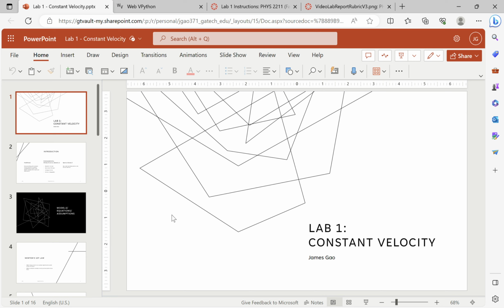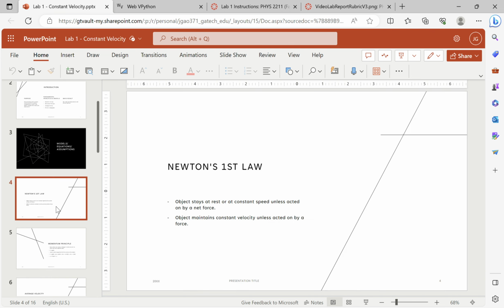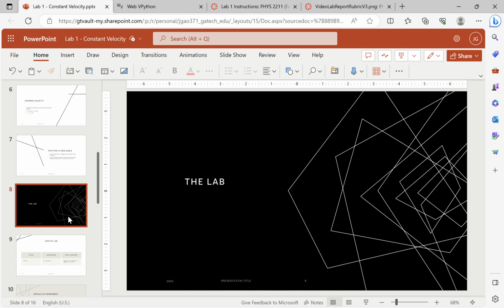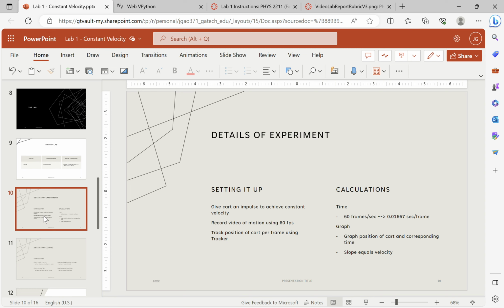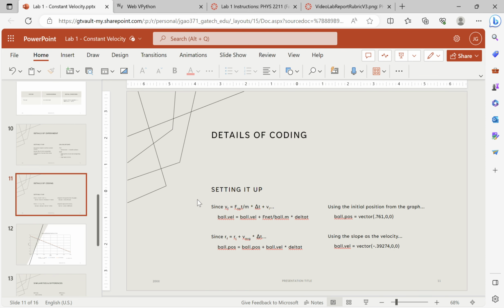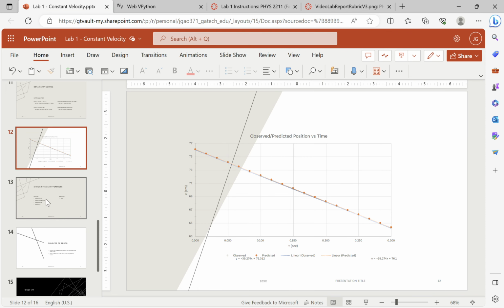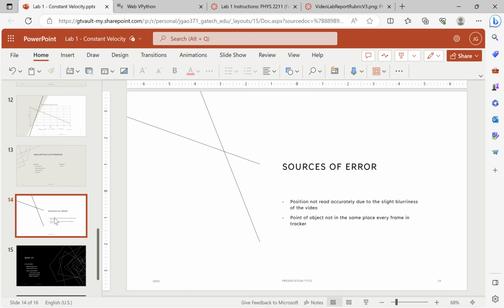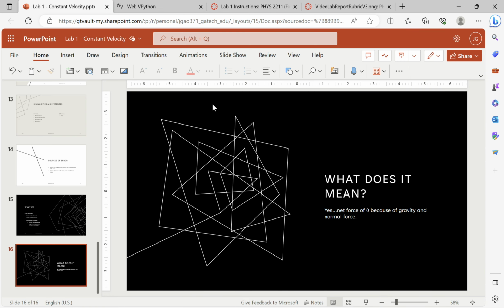Physics 2211 Lab 1- Constant Velocity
Please give full credit (づ￣ ³￣)づ